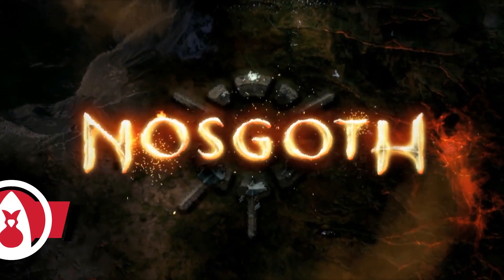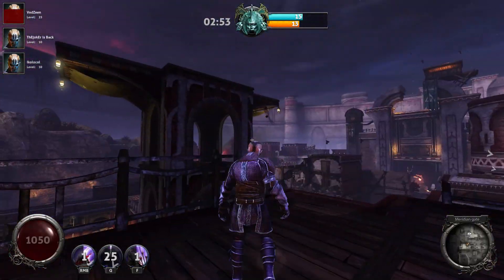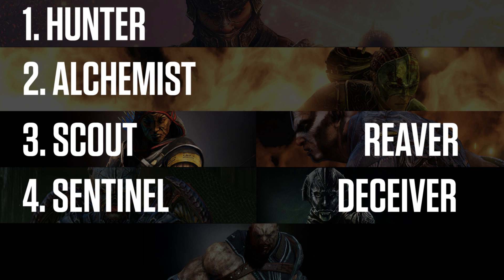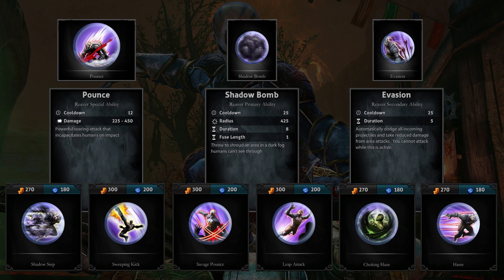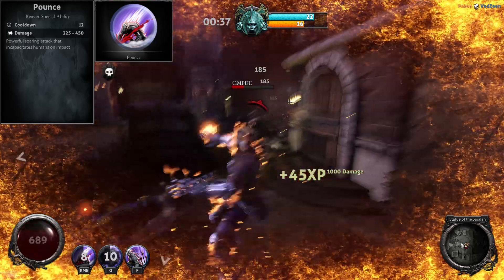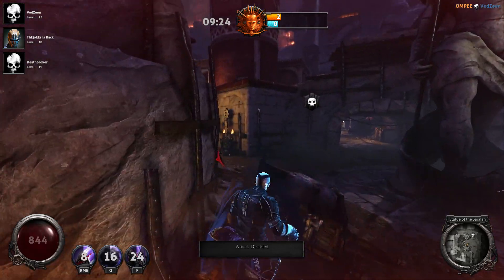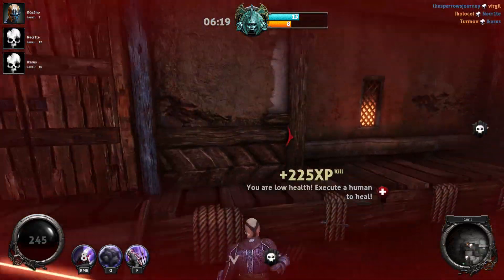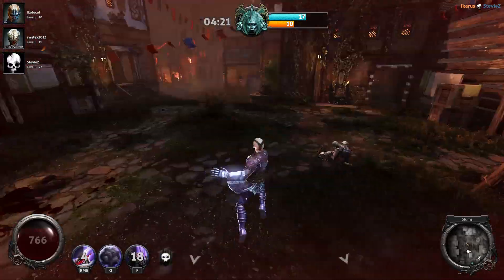Nosgoth: Reaver Class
Nosgoth class, Reaver. Gameplay, overview, impressions, tips and tricks, guides and a first look at the Reaver class and it's abilities.